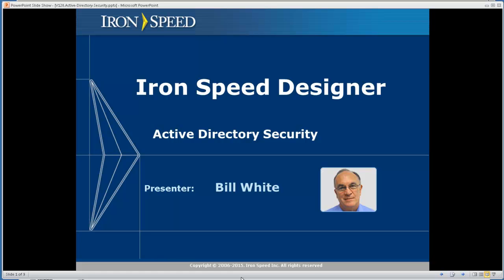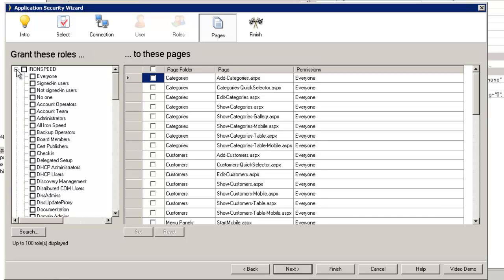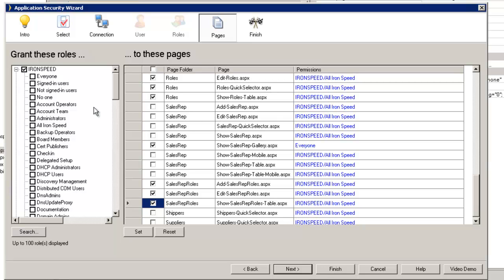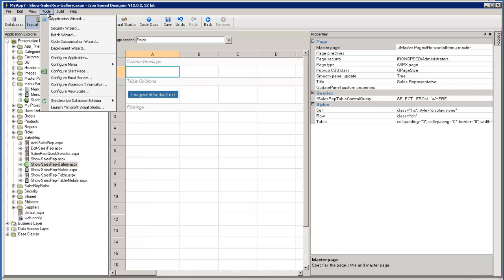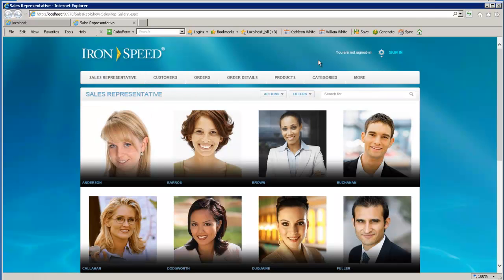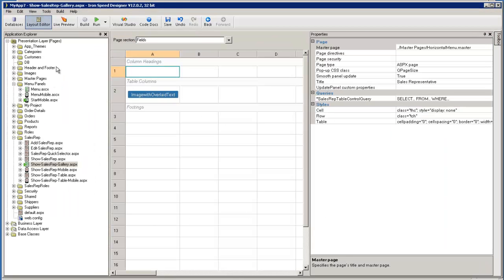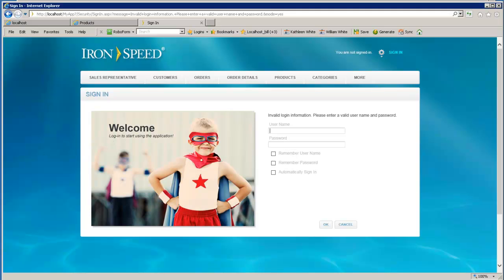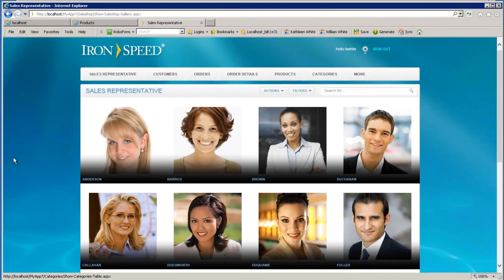Active Directory Security - Iron Speed Designer V12.0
Learn how to apply Active Directory security in an Iron Speed Designer application. Learn how to include company-wide single sign-on as a standard feature in your applications. Discover how to use Active Directory groups for role-based access control.